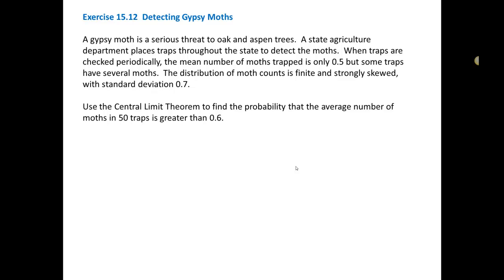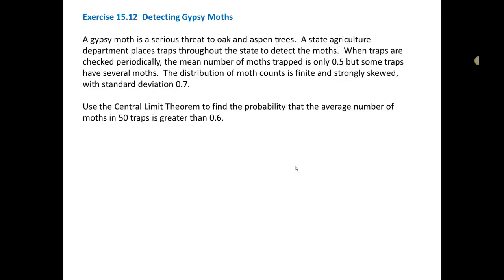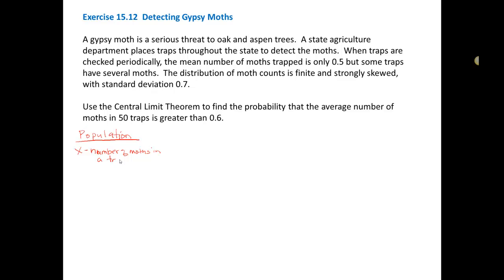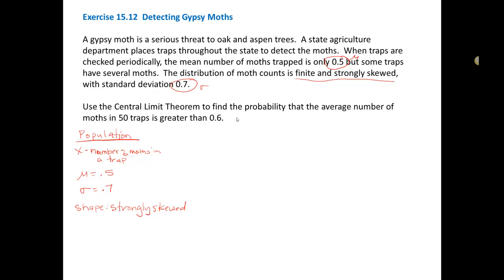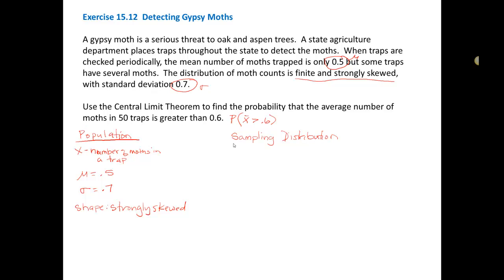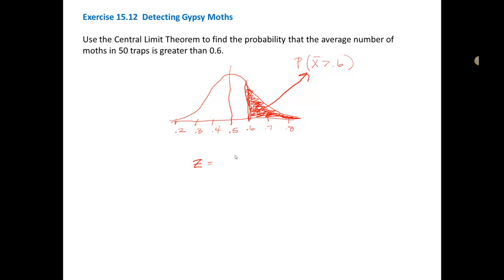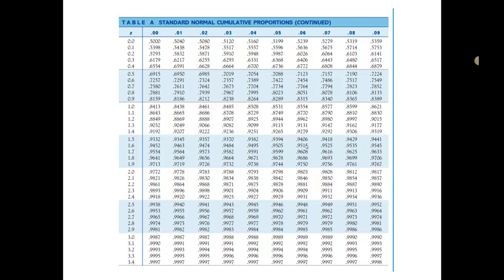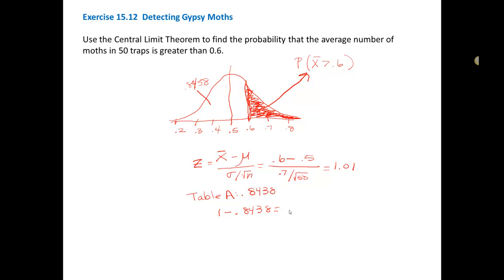Exercise 15 12 Detecting Gypsy Moths